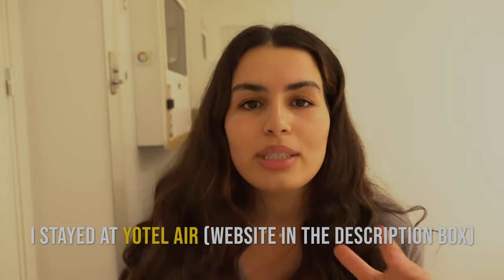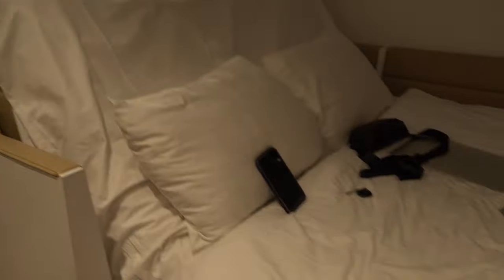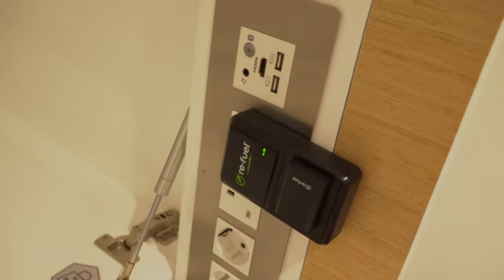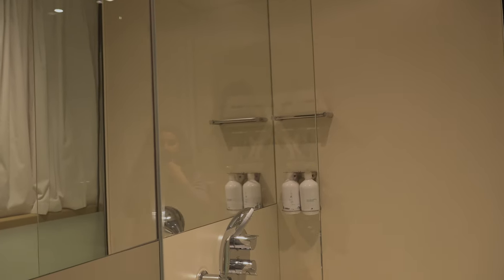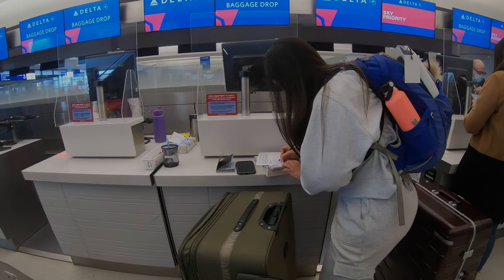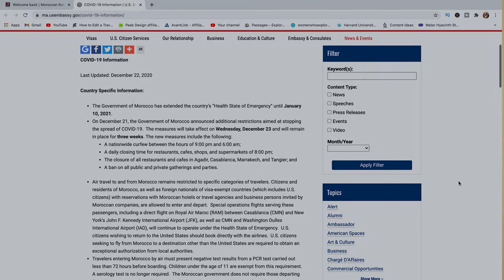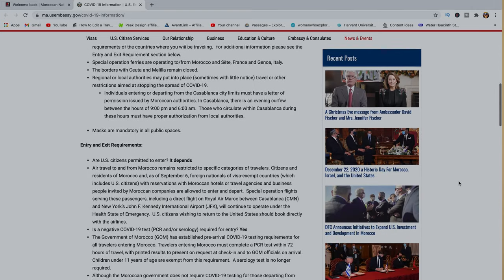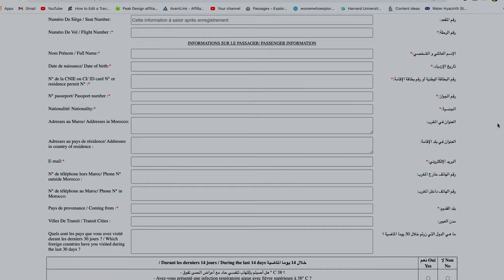Morocco traveL during COVID (Can I travel to morocco now) + Transit through France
Morocco is slowly opening up to non nationals of Morocco. There are, However, a few restrictions and requirements to enter Morocco during covid 19 pandemic.
* A negative COVID19 PCR test to enter Morocco is required
* First time in Morocco? Know before you go